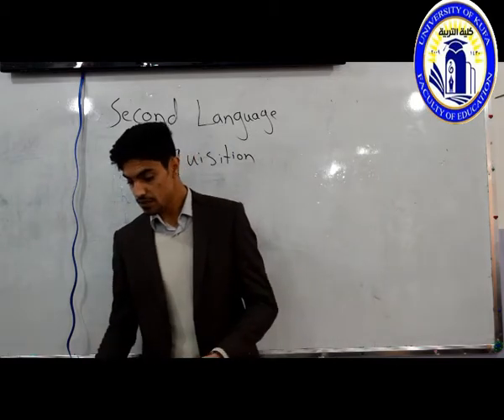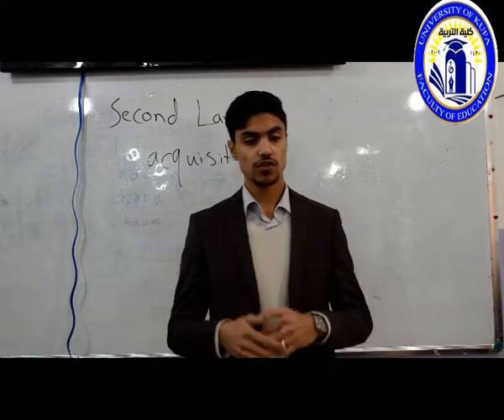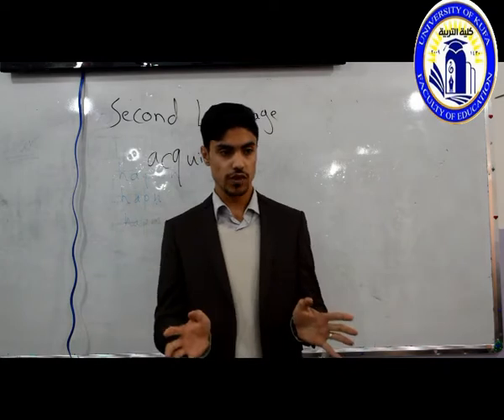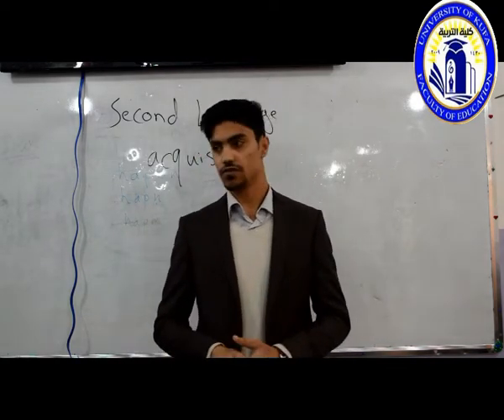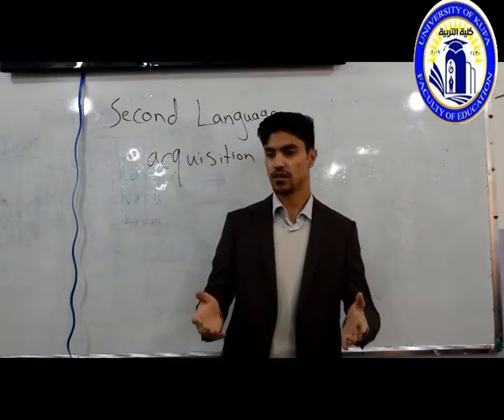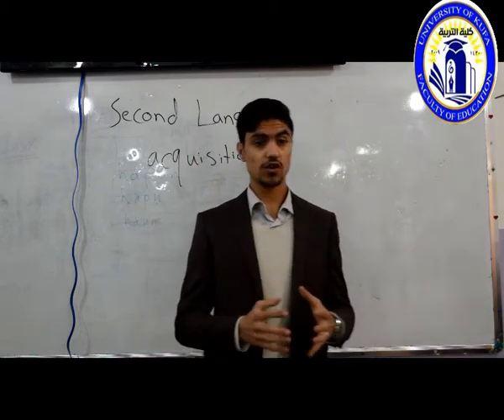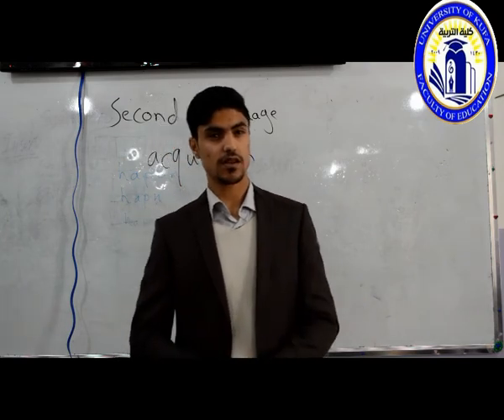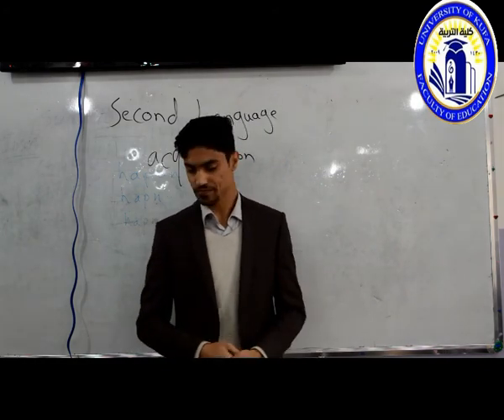second language acquisitionمحاضرة مشتركة عن اكتساب اللغة الثانية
طلبة كلية التربية المتفوقون يلقون محاضرات علمية في ورش عمل
الطالب اسعد اديب الاعرجي والطالبة دعاء ميثم العميدي من قسم اللغة الإنكليزية ،